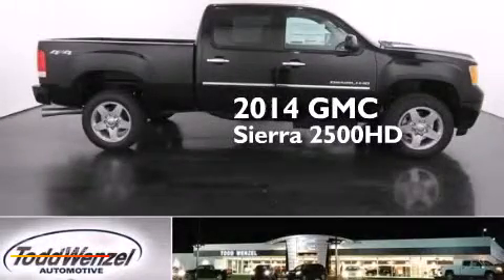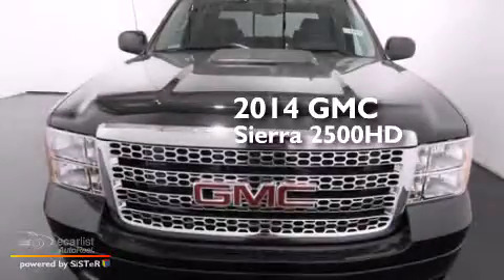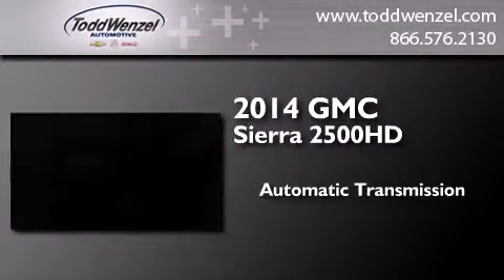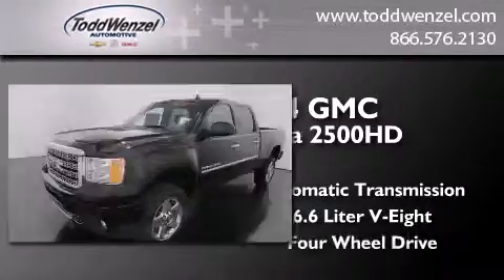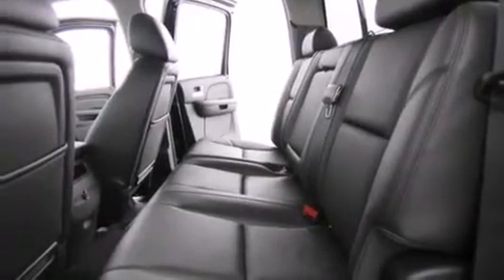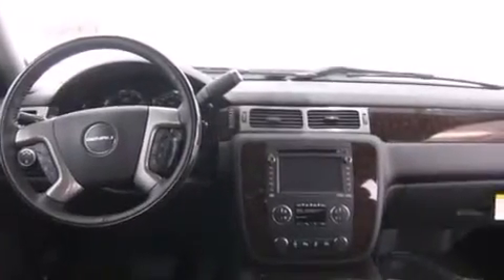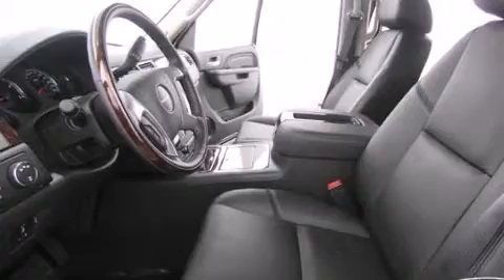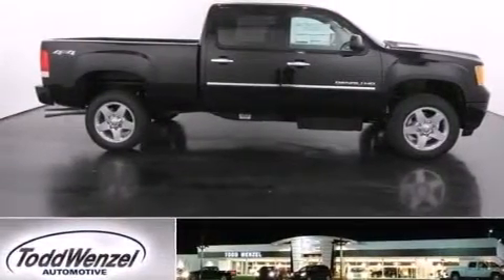2014 GMC Sierra 2500HD Gran Rapid Mississippi 49512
We have been honored to serve the Gran Rapid Mississippi area , we promise that your experience at our dealership will exceed your expectations ! Year : 2014 Make : GMC Model : Sierra 2500HD Engine : Duramax 6.6L Turbo Diesel V8 B20-Diesel Compatible Engine Trans . : Automatic Exterior : Black Miles : 10 Interior : Black Todd Wenzel Automotive 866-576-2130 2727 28th St SE Gran Rapid , Mississippi 49512